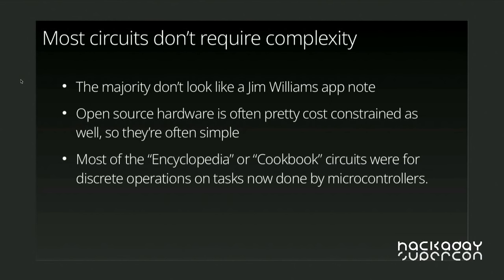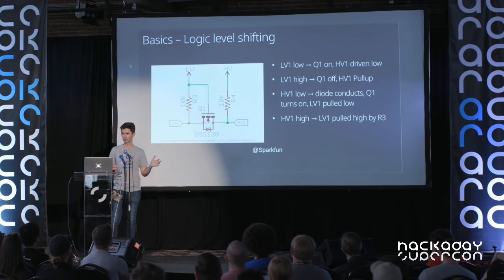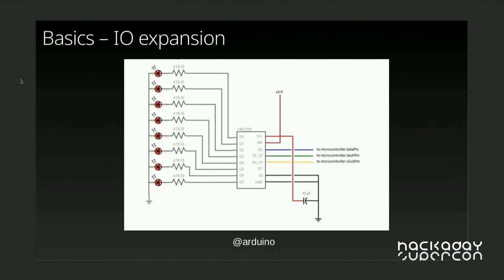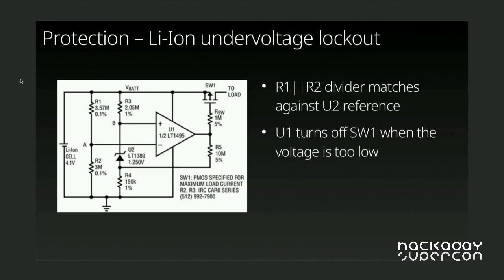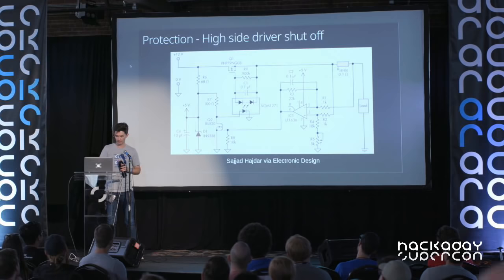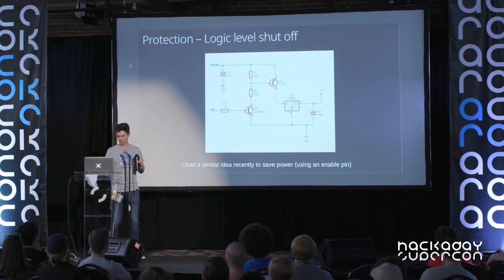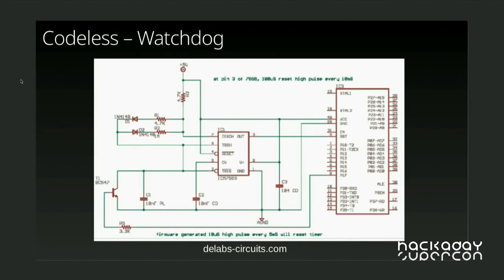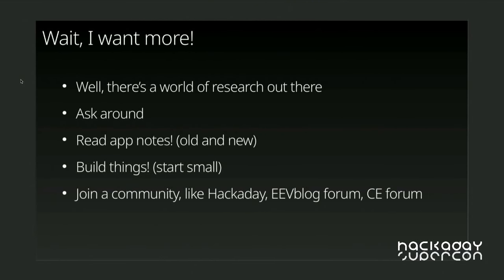Hackaday Supercon - Chris Gammell : Improve Your Circuit Toolbox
Simple designs will save your next product if you know which circuits to piece together. Utility circuits practical for everyday electronics.

Hackaday Superconference: The greatest gathering of hardware hackers, builders, engineers and enthusiasts on the planet returns. Streaming Live talks from our 'Main Stage' in Pasadena, CA.